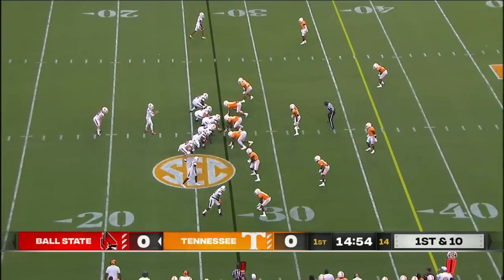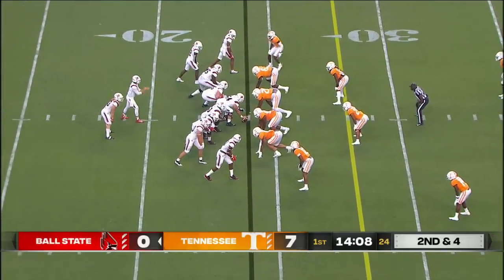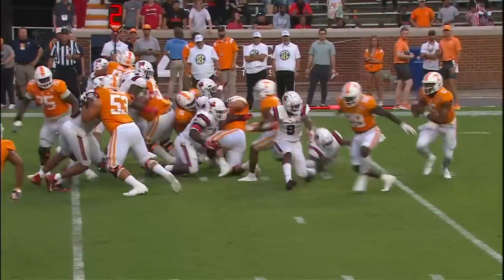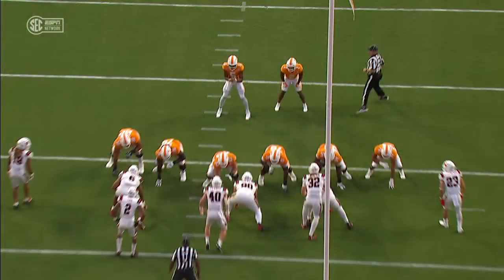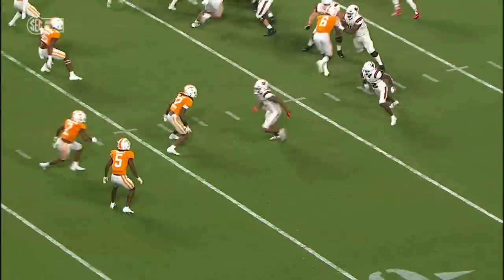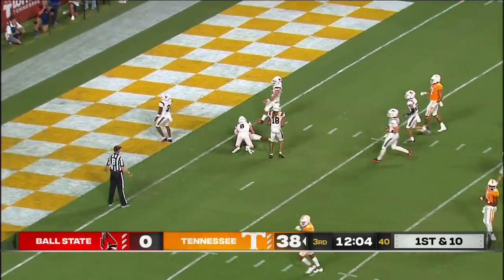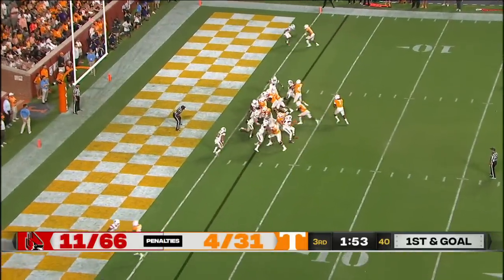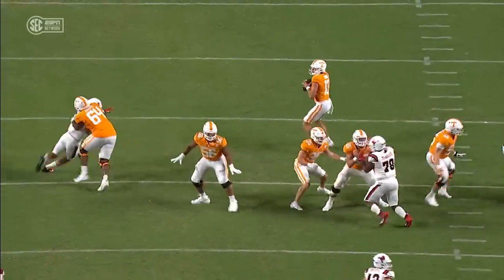Ball State Cardinals vs. Tennessee Volunteers | Full Game Highlights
Tennessee kicks off their 2022 college football season with 59-10 win against Ball State. Hendon Hooker leads the Volunteers with 222 YDS in the air and 4 total TDs.